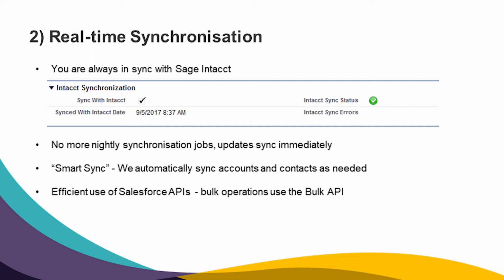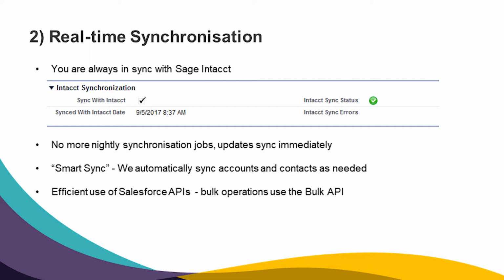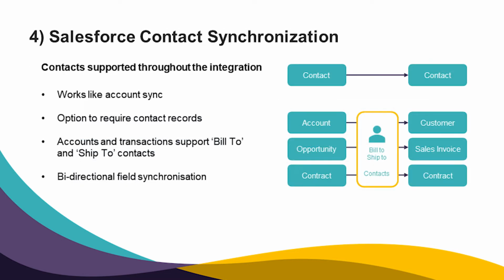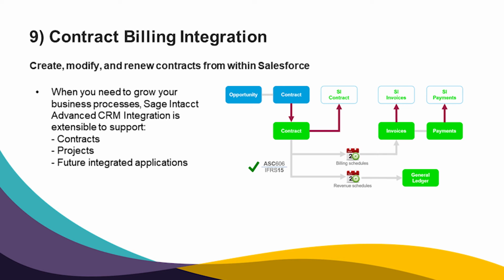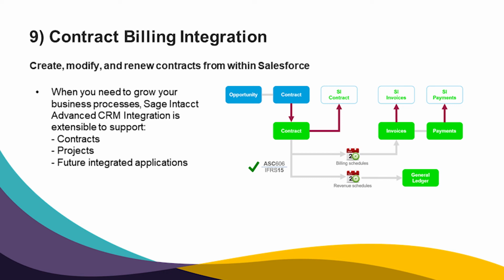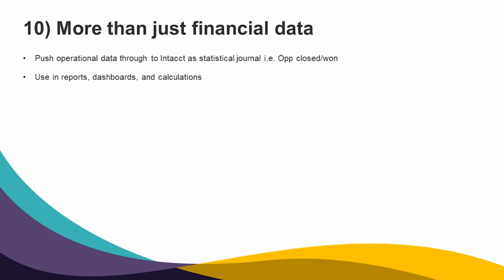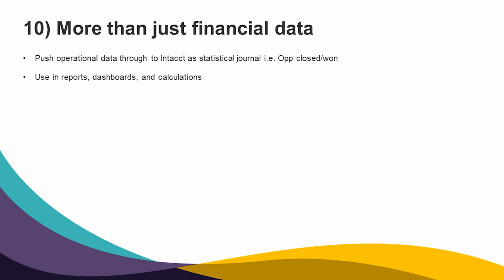10 Reasons to choose the Sage Intacct & Salesforce Integration | 10 Minute Overview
One of our favourite things about Sage Intacct (there are many things!) is its out-of-the-box and real-time integration with Salesforce. We've collated our 10 most powerful reasons you should explore the Sage Intacct and Salesforce integration and how it can help accelerate your businesses' success.

00:00 - Intro
01:53 - Reason 1: Advanced CRM is a 'managed' package
02:30 - Reason 2: Real-time synchronisation
03:51 - Reason 3: Salesforce Lightning UI Certified
04:07 - Reason 4: Salesforce contact synchronisation
04:36 - Reason 5: Simplified user management
05:30 - Reason 6: Enhanced field mapping
06:27 - Reason 7: Customisable and developer-friendly
07:03 - Reason 8: Dimensions and list synchronisation
07:42 - Reason 9: Contract billing integration
08:43 - Reason 10: More than just financial data

If you would like to learn more about the Sage Intacct & Salesforce integration and request a personalised demo you can